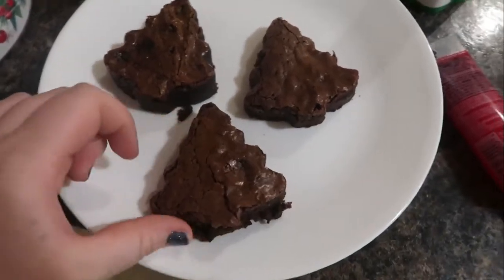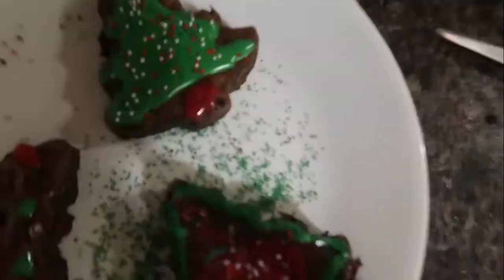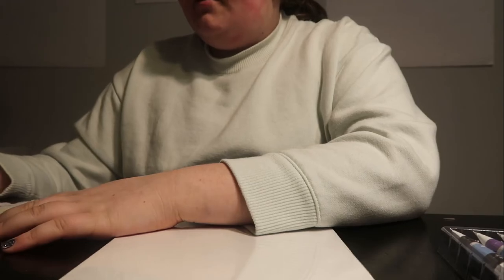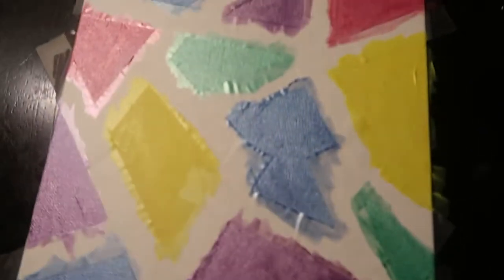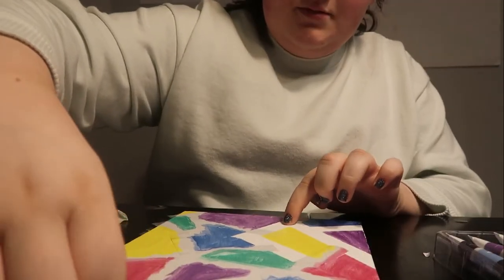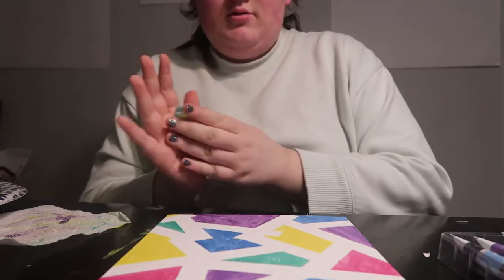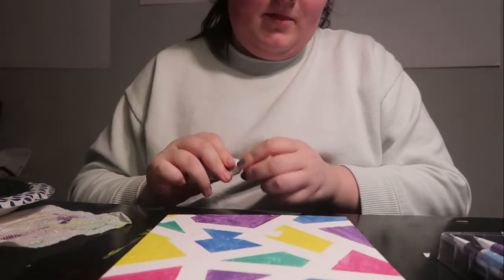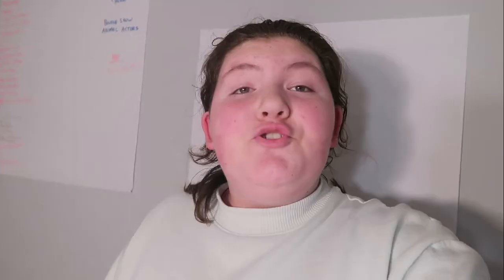Christmas Tree Brownie Decorating And Starting A Cool Painting | VLOGMAS 2020 | Day 16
Hey guys! Today was day 16 of Vlogmas 2020! I made some Christmas tree-shaped brownies and decorated them cutely. I also started a new painting that I think turned out very cute so far! I can not believe that there are only 9 days left until Christmas! Stick around for some good content next week!

We're restocked!

Thank you all so much for watching. It helps out my channel a lot!  Have a good day everybody. See you tomorrow! Bye!
                                   ~ Alexis